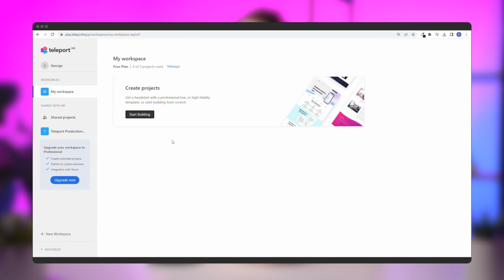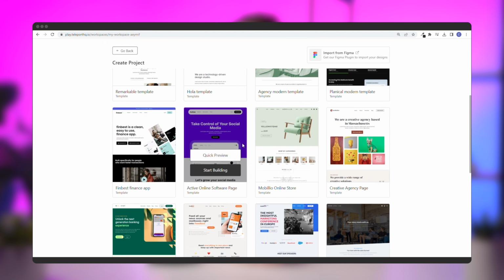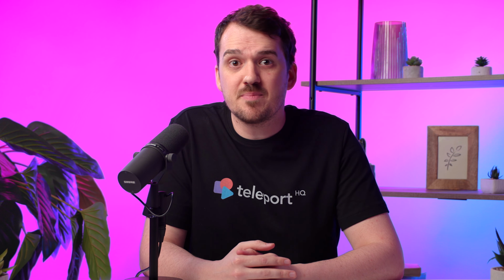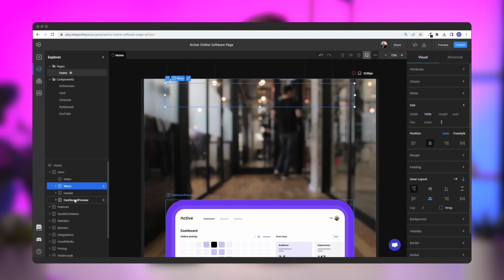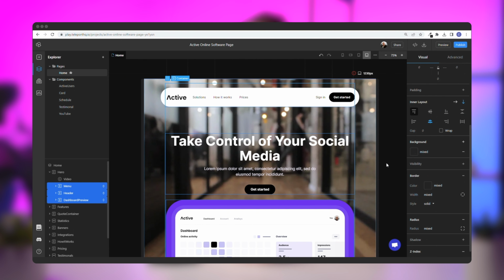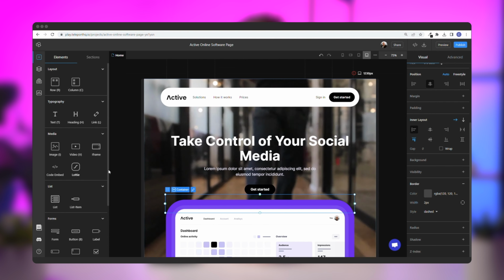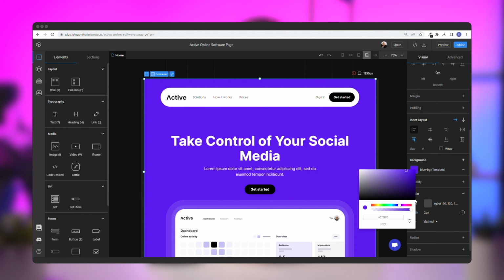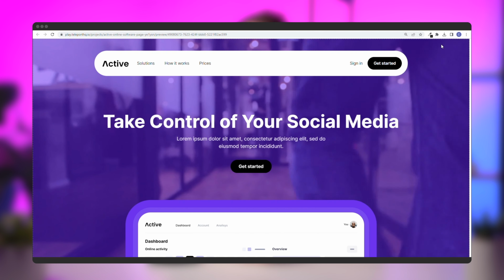How to Add Background Video in HTML for your website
In this tutorial, we'll show you how to add a video background to your website without any code.

✅ TeleportHQ allows you to add videos to any website elements with minimum HTML and CSS knowledge.

A video background is a great way to add a dynamic and engaging element to your website. With just a few simple steps, you can add a video background to your HTML header section, enhancing the look and feel of your website or pages.

🟢 You can always browse for more resources on our HelpCenter